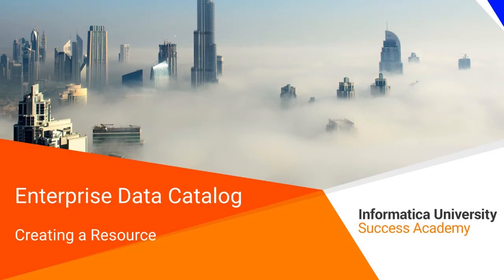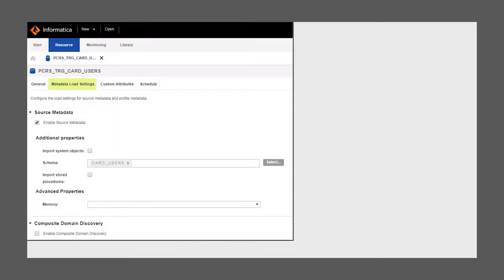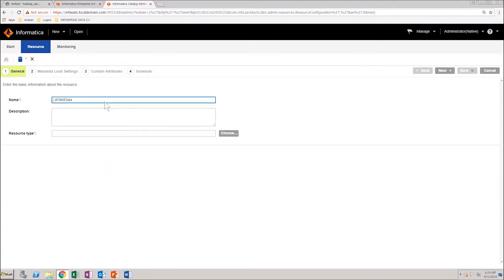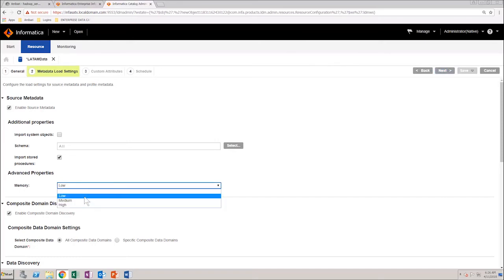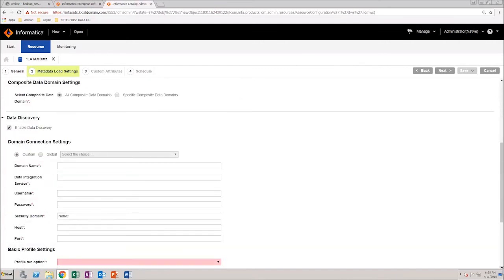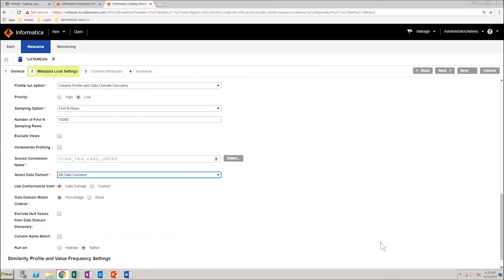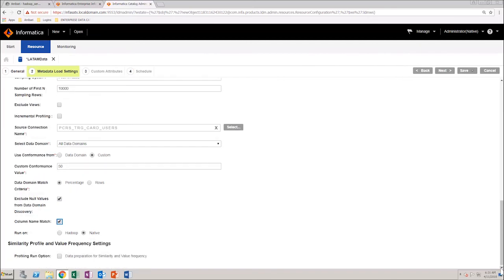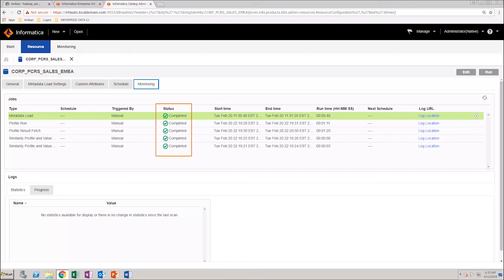EDC Administration - Creating a Resource (Resource Management)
Create a new resource to extract metadata from an Oracle database, and run data profiling and domain discovery during the extraction process.